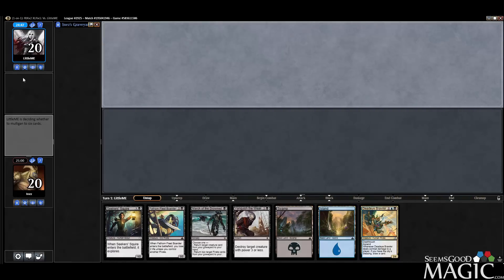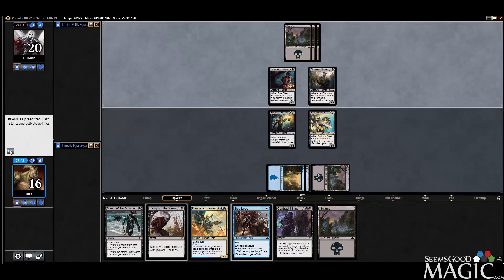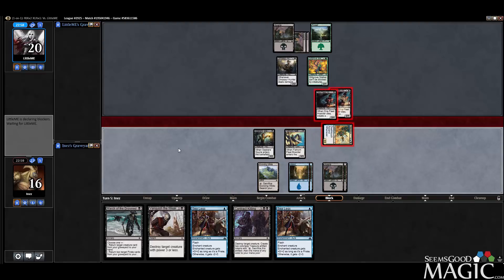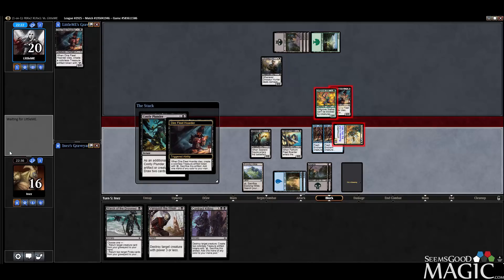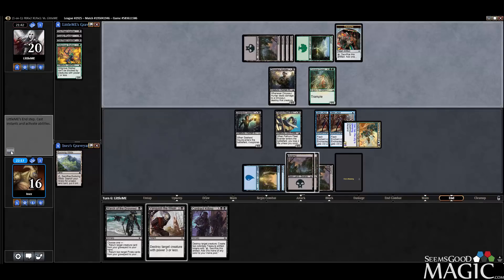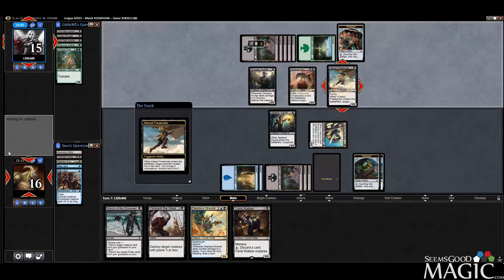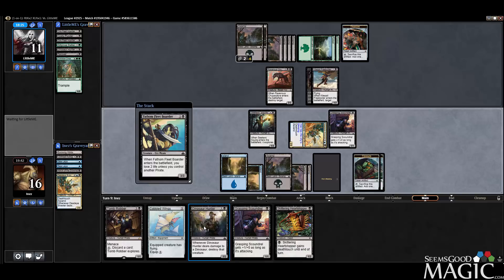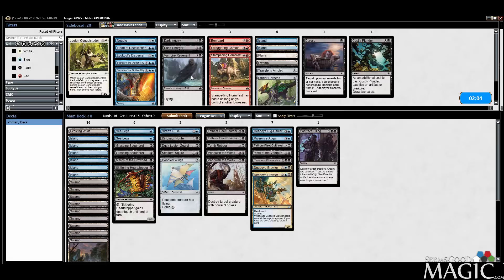Rivals of Ixalan Draft Seven Seas - Match 1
Alex Stephenson (Inez) drafting Rivals of Ixalan intermediate draft league for SeemsGoodMagic.com.